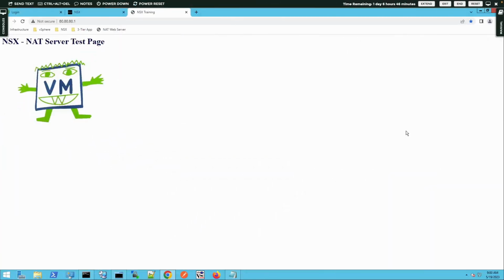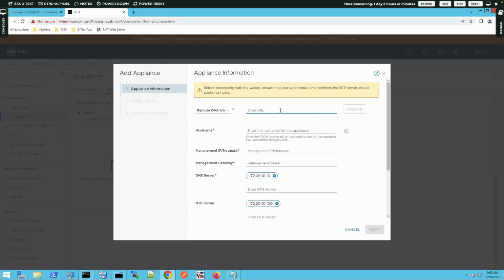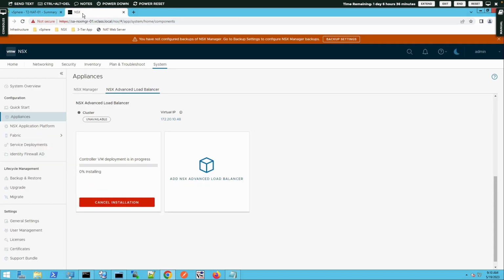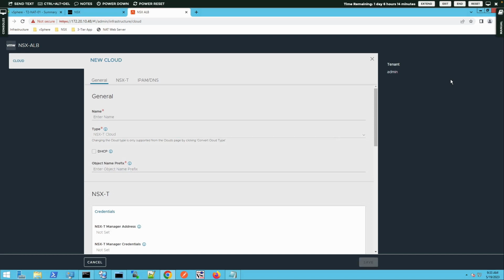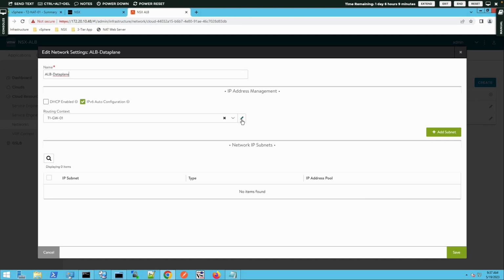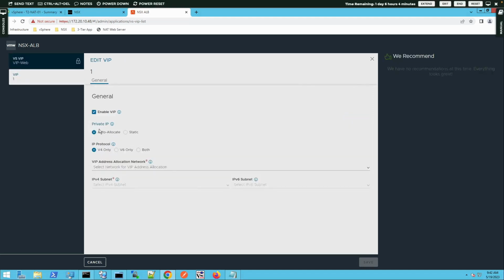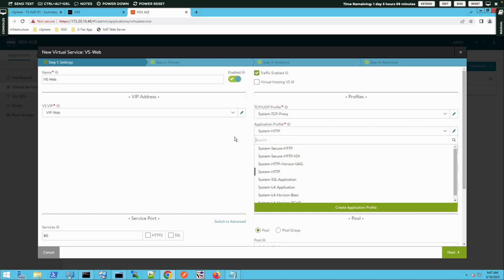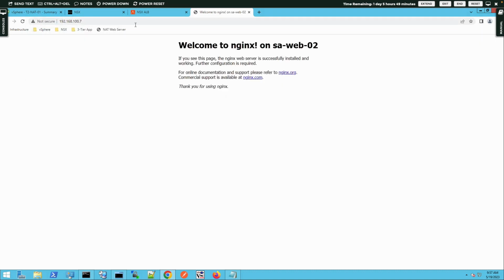053 Lab 18 Configuring NSX Advanced Load Balancer